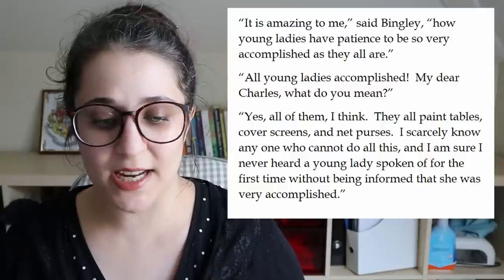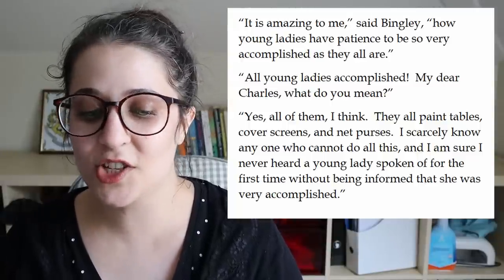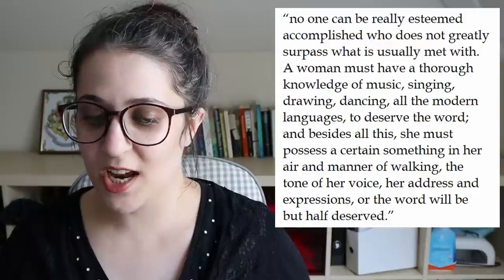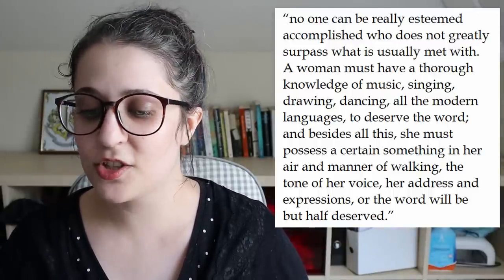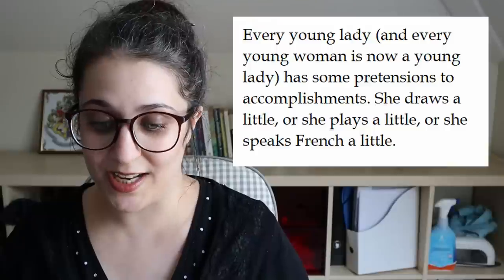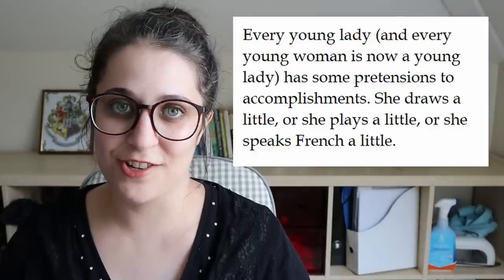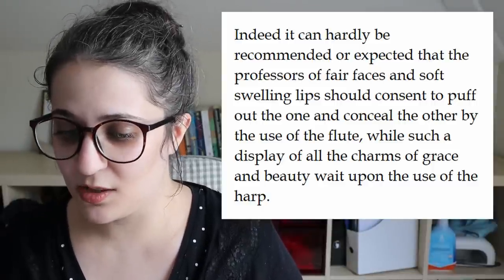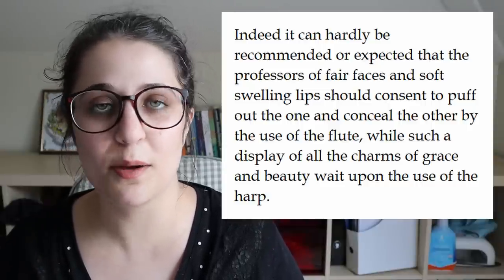Accomplished Young Ladies: Music in Jane Austen's Time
A discussion of domestic music in Jane Austen’s time, from education at the hands of governesses to its role in romantic courtship and what music tells us about Jane Austen’s heroines.

TEXT SOURCES:

Appleton, Elizabeth, Private Education: A Practical Plan for the Studies of Young Ladies. With an Address to Parents, Private Governesses, and Young Ladies (2nd edition: London, 1816)

Austen, Jane, Pride and Prejudice (London, 1813).

Edgeworth, Maria, Practical Education (London, 1798).

James, N.W., ‘A Word or two on the Flute’, Quarterly Musical Magazine and Review, 8:29 (1826), 53-64.

INTO HARRY POTTER? I also run a Harry Potter podcast with the title 'Have a Biscuit, Potter!' You can listen to it wherever you get your podcasts (Spotify, iTunes, Stitcher etc),

Camera:
Canon M50 with Kit Lense

Microphone:
Rode VideoMicro

Tripod:
Amazon Basics Tripod

Lighting:
The Welsh morning sun